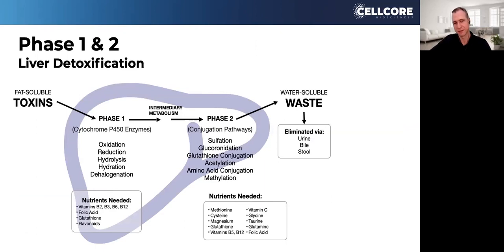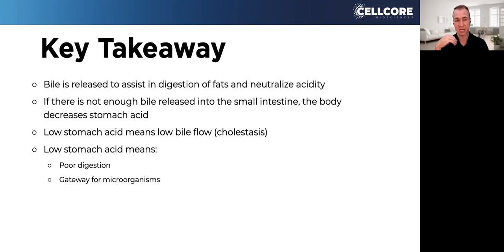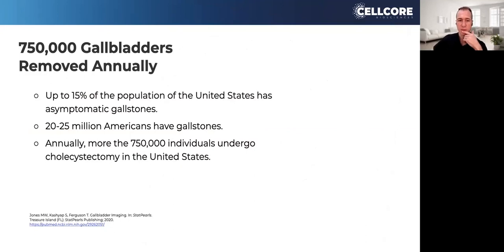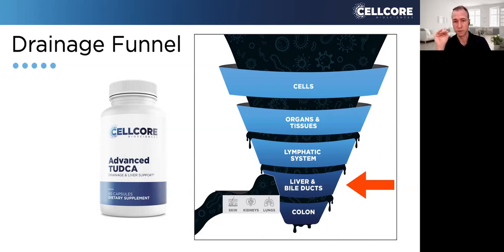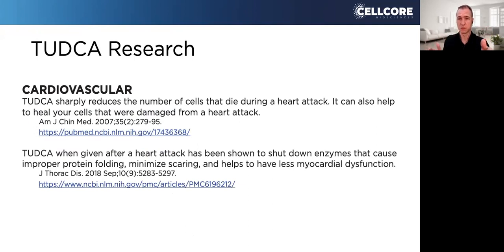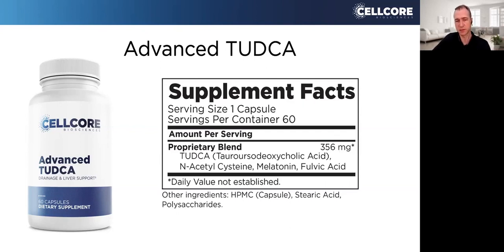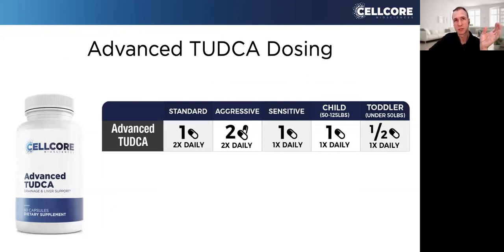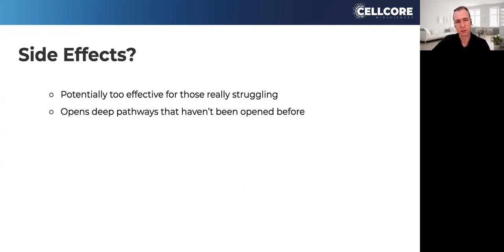CellCore: Bile, Detoxification, and TUDCA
Dr. Jay Davidson:

This is a chart, just an outline of the liver, which is essentially the detox lifeline in the body a lot of people talk about. Obviously, there’s many organs that involve detoxification, the kidneys, and the bowels of excretion, people can say the skin and things, but the liver really seems like it’s the big thing with phase 1 and phase 2 detox. So, phase 1 is essentially the preparation phase with the cytochrome P450 enzymes and oxidation, and then takes it to phase 2 where it conjugates and this is where a lot of the fancy words that people probably heard before, glucuronidation, like the whole glutathione and methylation and acetylation and sulfation and things happen.

But the point of why I want to bring this up, right. So it’s taking a fat-soluble toxin and making it water-soluble, is generally from a clinical standpoint the weak link in somebody’s health is not necessarily phase 1 or phase 2, it’s what’s called phase 3. Phase 3 is the elimination, which primarily 80% of it is preferred to go down the bile. So the bile is made by the liver. It’s also made in the bile ducts and then toxins are processed through phase 1, phase 2 and the liver, as you see, but then it’s got to go somewhere. If it can’t go anywhere, that’s usually the weak link in somebody’s health journey, is things aren’t flowing. They’re not draining. So it’s not necessarily detox is the problem, but it’s actually the drainage that can often be the problem that can then back up.

So if phase 2’s got nowhere to go to dump it into the bile, then it gets backed up. If phase 2 gets backed up, guess what? Phase 1 gets backed up. If phase 1 and 2 are backed up, then you’re not detoxifying. It’s not necessarily because there’s a problem always with phase 1 and phase 2, oftentimes it’s actually the bile excretion in the phase 3 of the liver is usually the weak point.

So, as you look at the bile, it basically is almost like branches of a tree. Really small and then they just get into bigger trunks before it basically just combines with the pancreatic duct. Then that dumps into the small intestine and then that’s where those toxins get in the bowels. And then hopefully you poop them out.

But with this, it’s the movement. The movement is key. So as I look at what are key takeaways with the liver and with the bile movement is bile is released to assist in digestion of fats and neutralize acidity. So if you have a lack of stomach acid, meaning I’m not producing enough, oftentimes it’s actually because of a lack of bile.

So if there’s not enough stomach acid, it’s typically because there’s not actually enough bile movement coming in to neutralize the acidity, so the body naturally puts less stomach acid. So instead of trying to increase stomach acid, always with digestion the functional medicine approach is really going to the next stage of getting the bile flowing and moving will actually help the stomach acid. And when you have low amounts of stomach acid, that’s poor digestion. And it’s also a gateway just for microorganisms too, where if you can’t break that down.

Then there’s some pretty cool research on what’s part of slowing bile flow down. So, the technical term for slow bile flow is cholestasis. So when you see estrogen induced cholestasis, basically what that means is that high amounts of estrogen, being estrogen dominant, actually has been shown to slow bile movement down. Now what’s interesting with this is your preferred method of actually excreting estrogen is through the bile, but if you have too much, it can actually clog up the bile. So keeping the bile moving can be very beneficial with helping with hormones. So anybody that’s struggling with hormone imbalances and estrogen dominance is a pretty common and major thing that’s going on right now.

I mentioned glyphosate earlier, too. Glyphosate is sprayed all over the place. It’s in rainwater, it’s in newborn babies. They’re finding it pretty much everywhere. CDC actually, I should have put this in there, CDC, I think it was about three weeks ago, did a study and they just released that. They looked at almost 3,000 individuals and there was a third of them, or a quarter of them, where I think were like kid ages too. And 80% of the people that they survey, and they try to pick a wide geographic area to cover what would be the mass population percent, so it wasn’t just a select area. But 80% of them had glyphosate in their urine and that was just within the last few weeks.